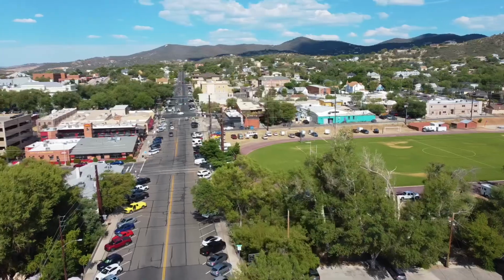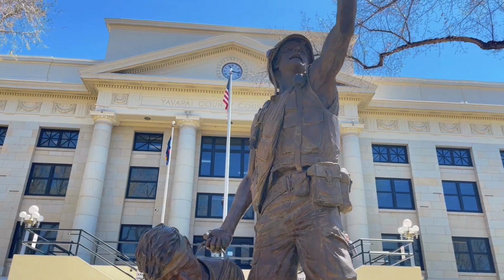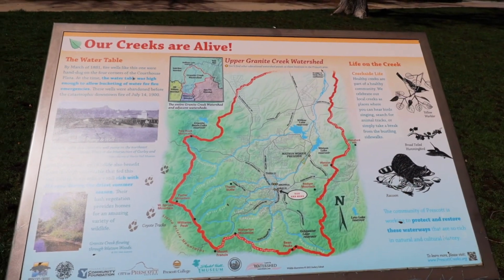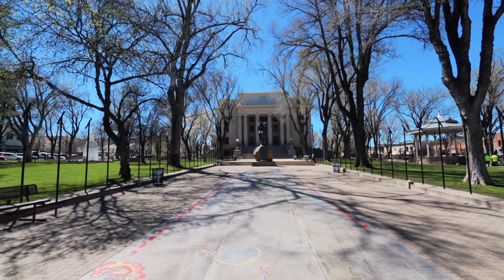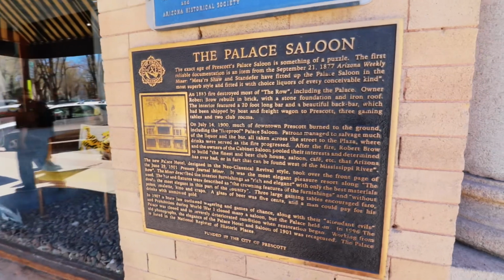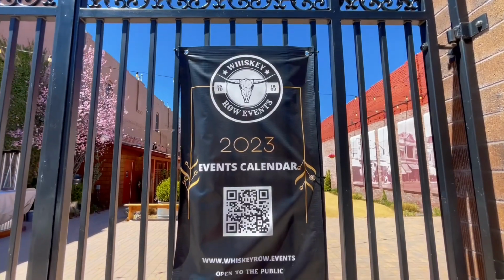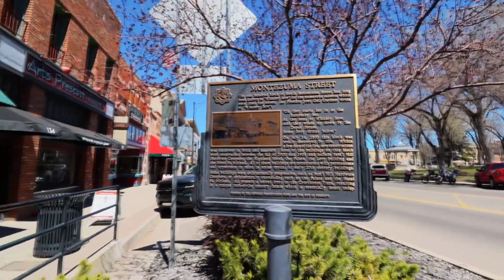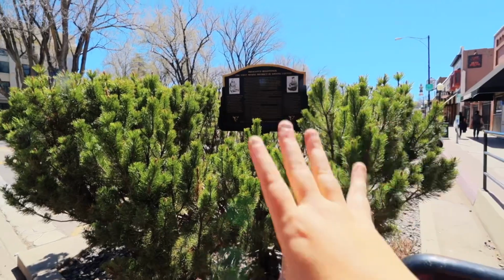Exploring Prescott | History, Whiskey Row & More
Any visit to Prescott is not complete without visiting the historic square and downtown.   From the earliest buildings to the history of the Arizona government throughout territorial times the area tells the story of those who have and currently do live in the area while also drawing in tourists from around the nation who look to enjoy live music, shopping and delicious food.